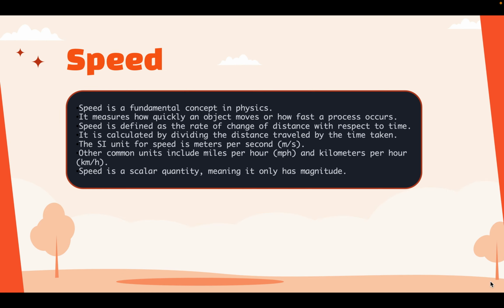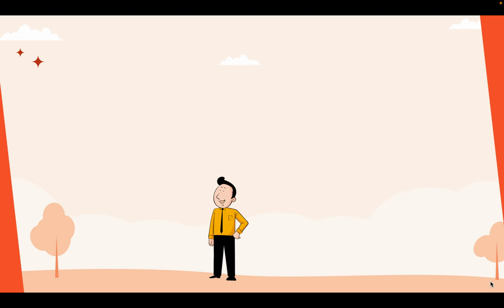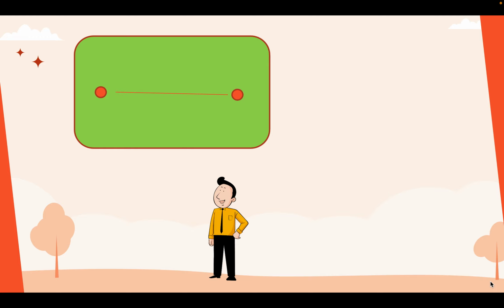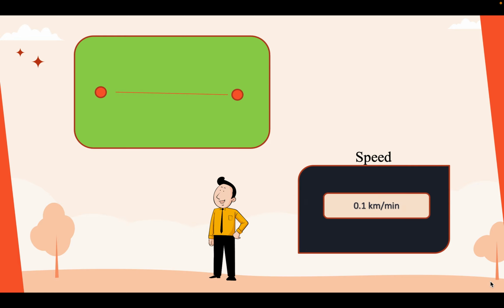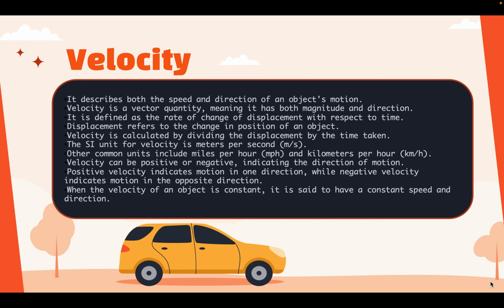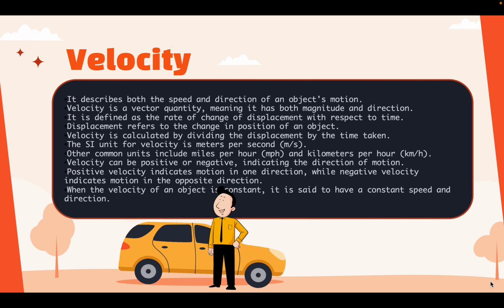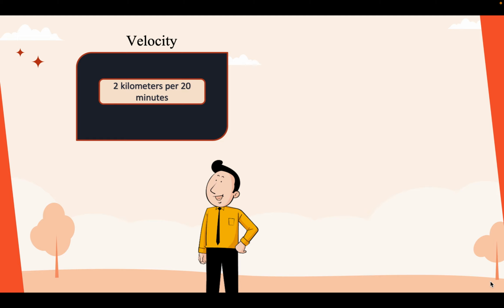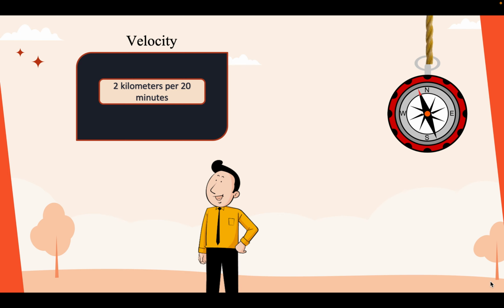Speed vs Velocity.